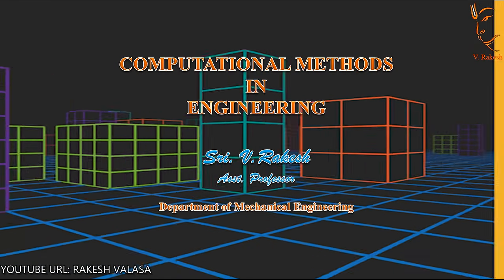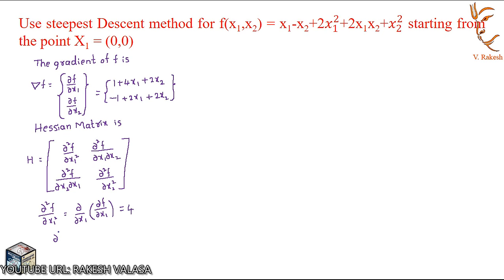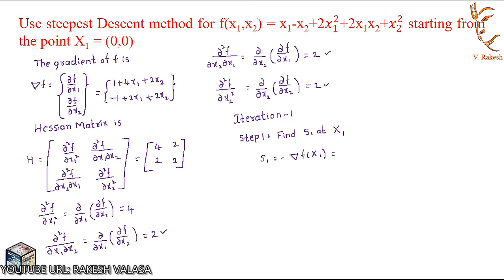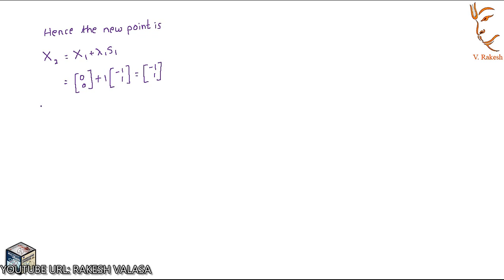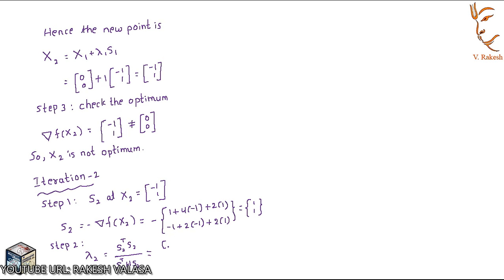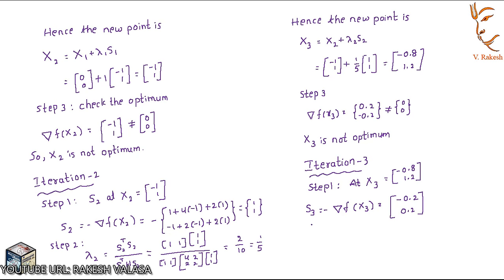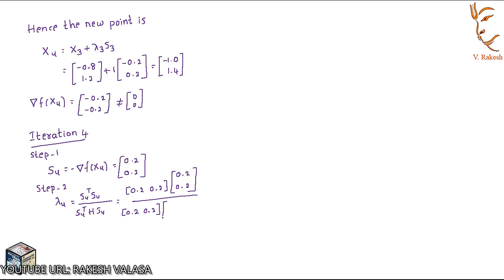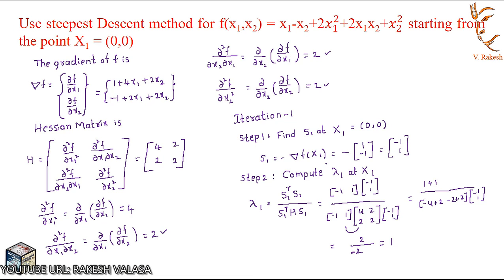👉 🔥 Steepest Descent Method | Solved Example Step-by-Step | Computational Methods in Engineering